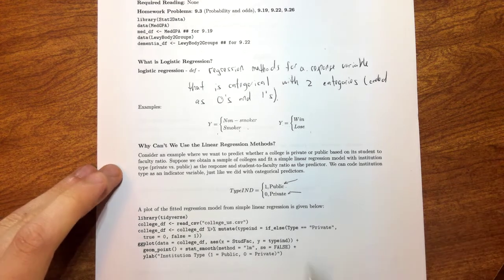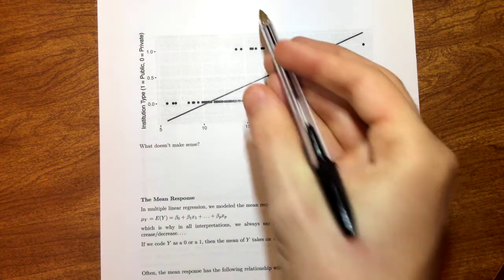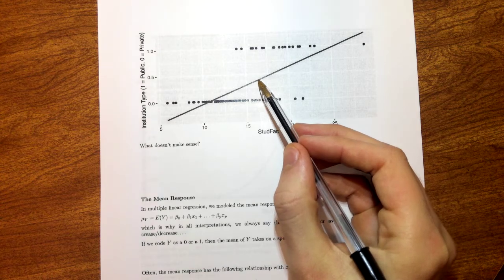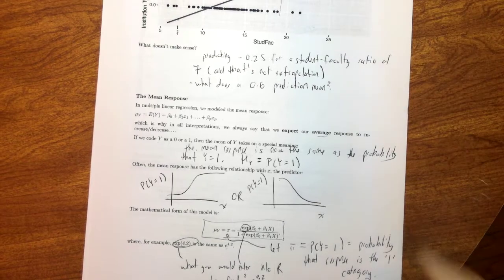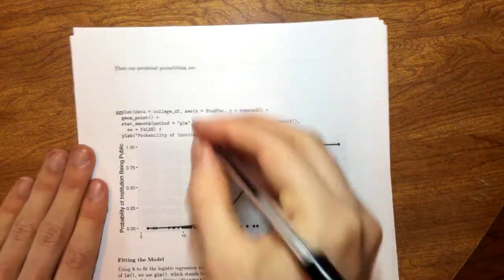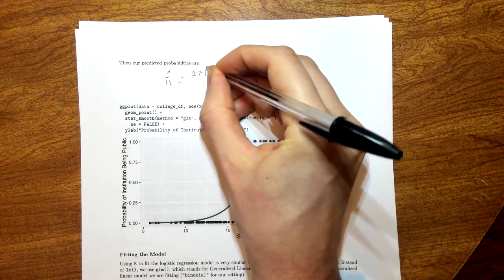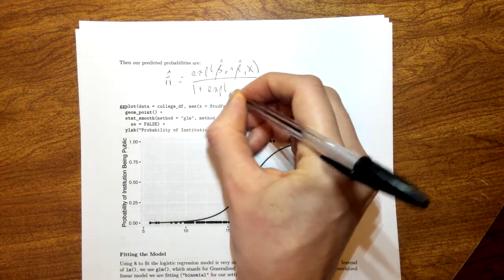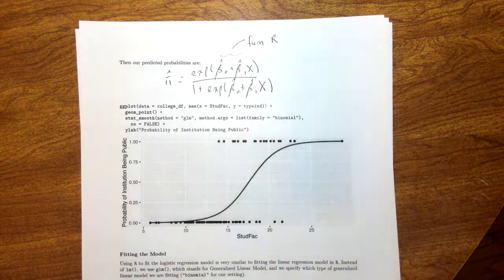STAT 213 Introduction to Logistic Regression